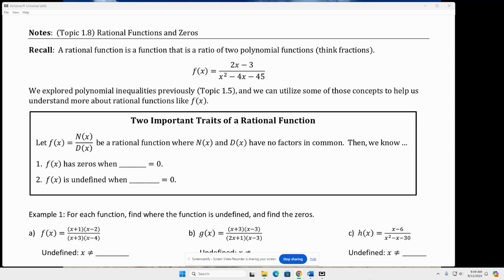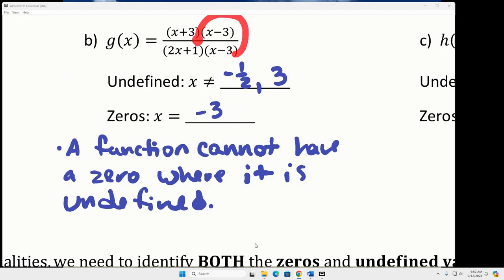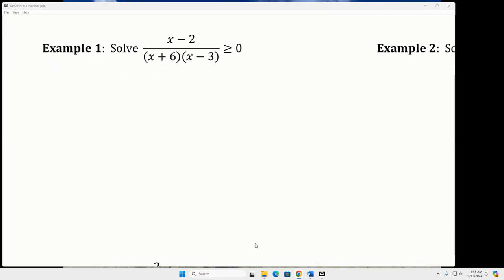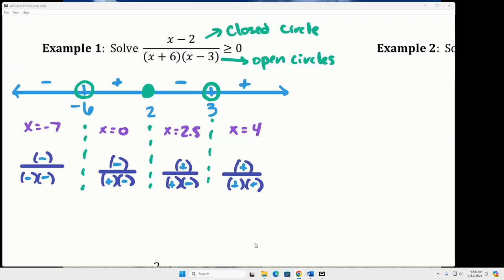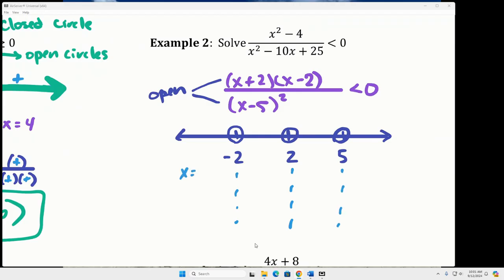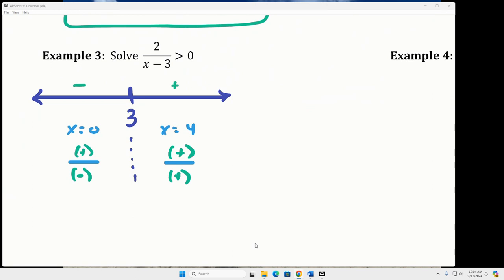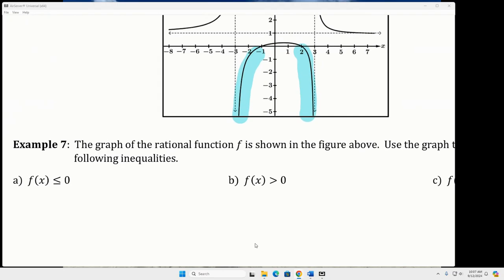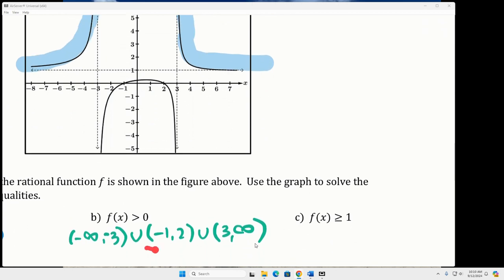Topic 1.8 Zeros and Rational Inequalities